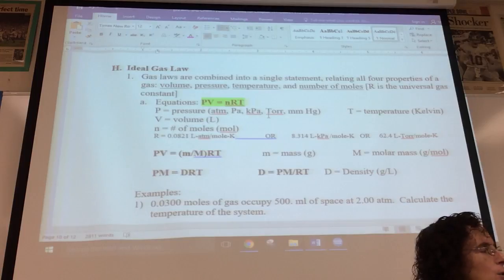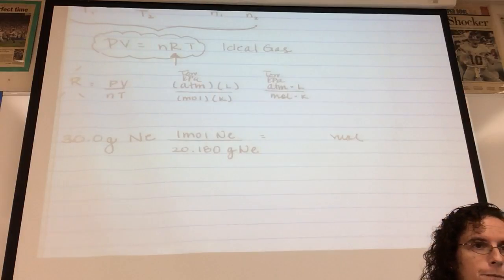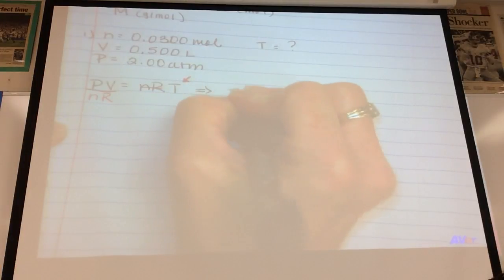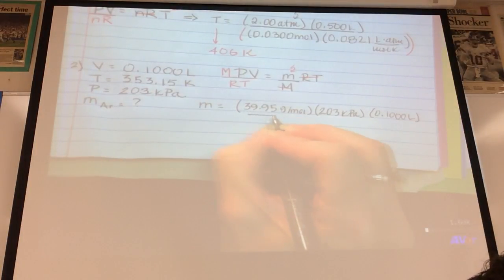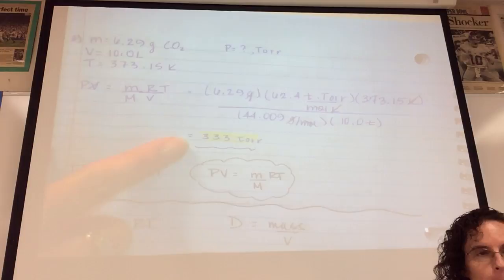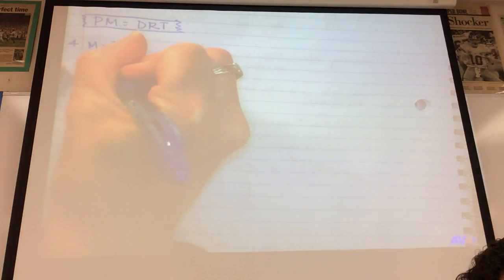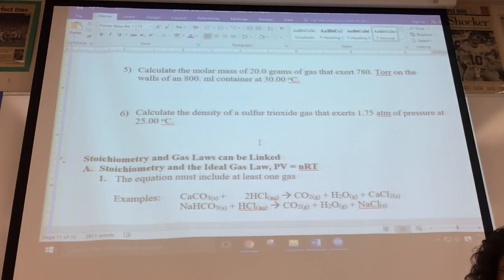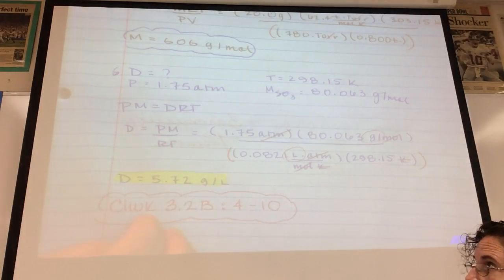Gas Laws 5 Ideal Gas Law